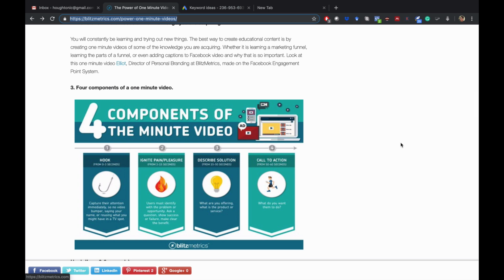Basic framework you can use for your two minute video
This is a universal framework that has been around for some time.  You can use this to guide you through the main aspects of the task by following this four-step process.